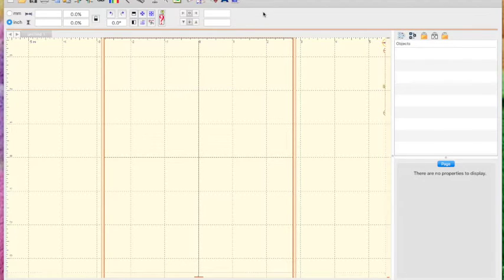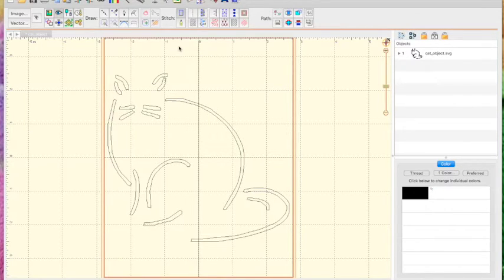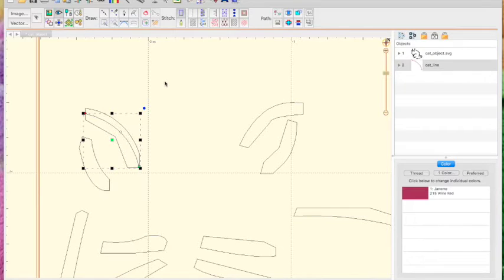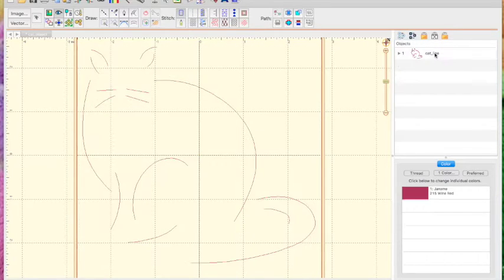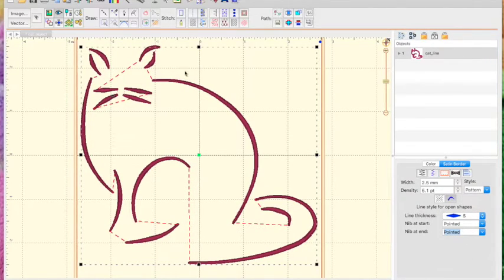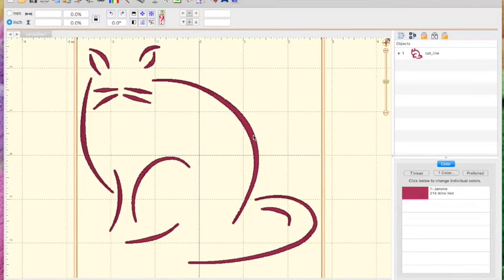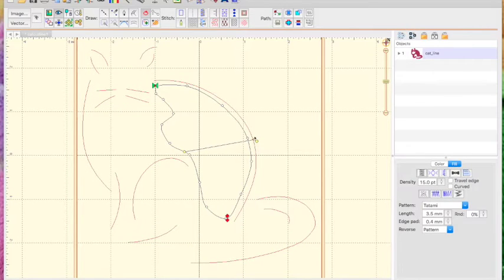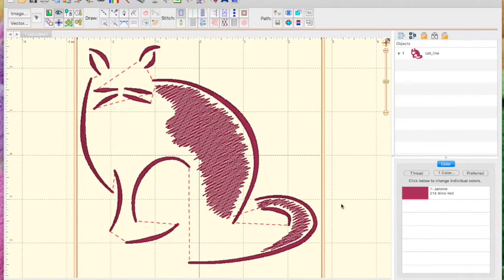Adventures in StitchArtist: a Sylized Cat from a Dingbat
Join me as I create a stylized cat using the StitchArtist 1 tools, in particular the satin Column.